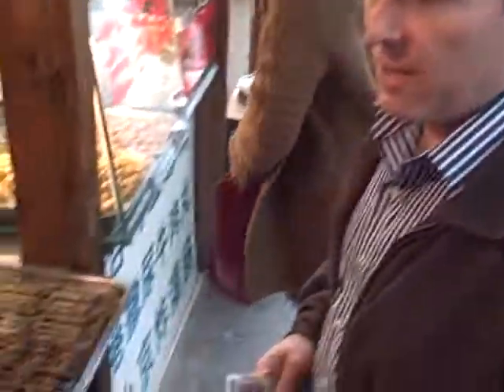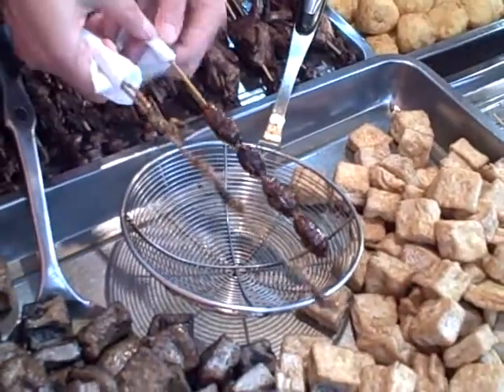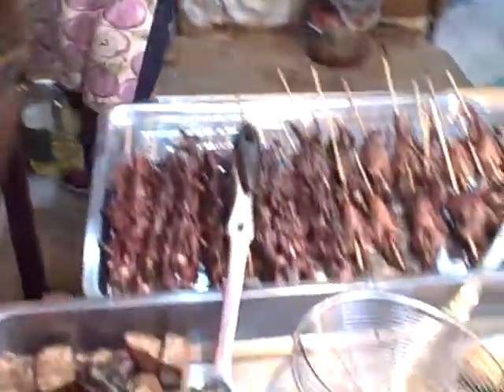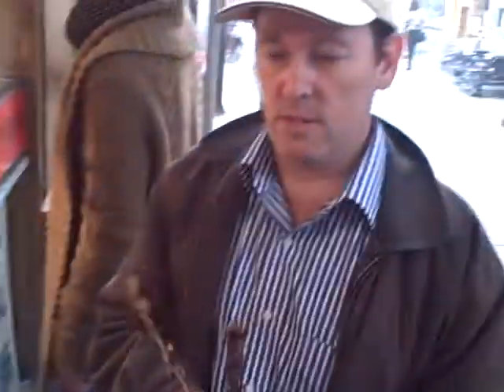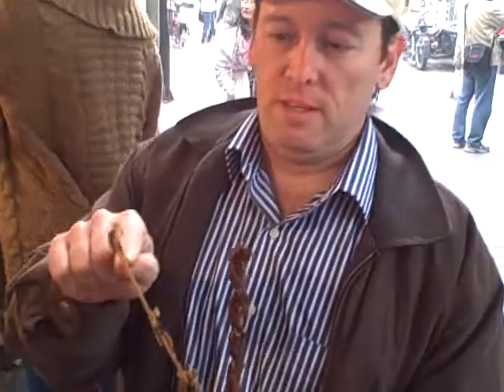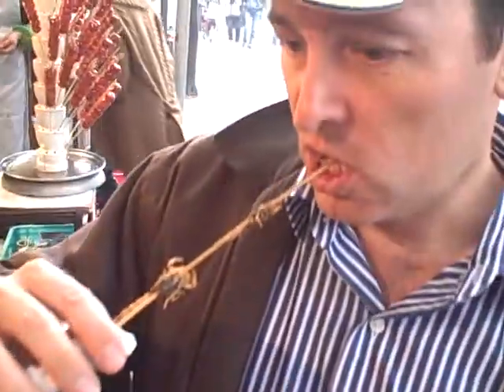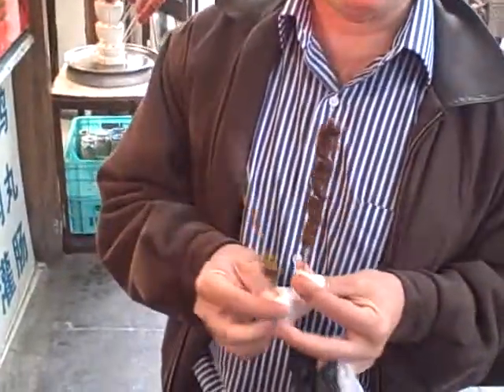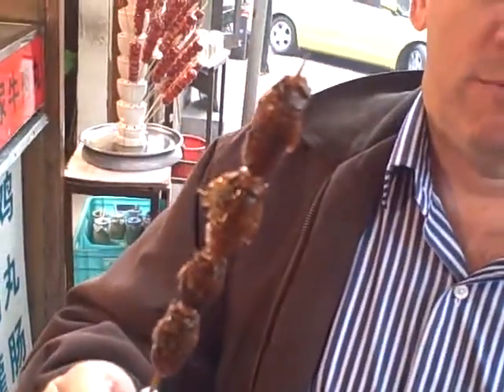scorpion and cicada.AVI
Tasty treats in Beijing